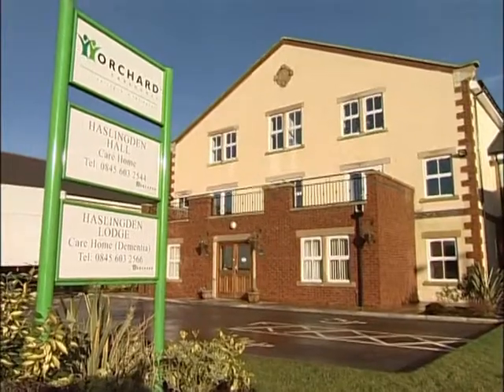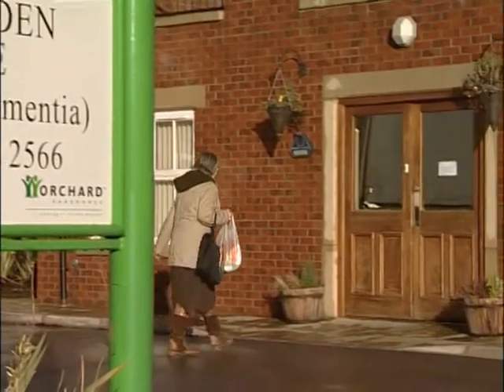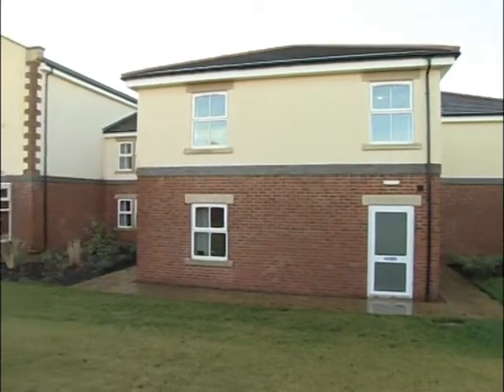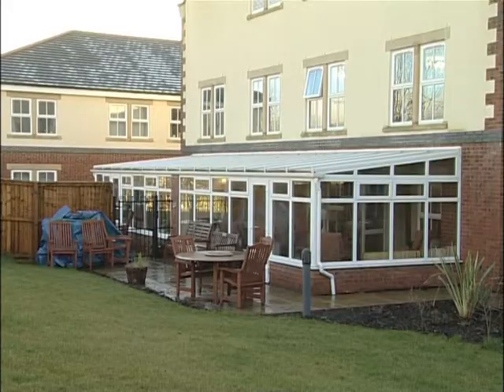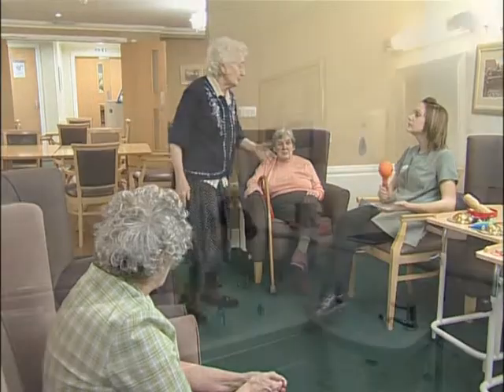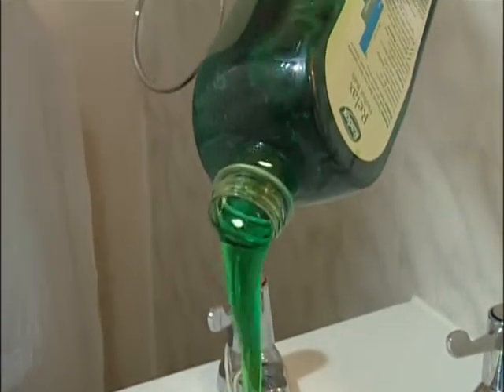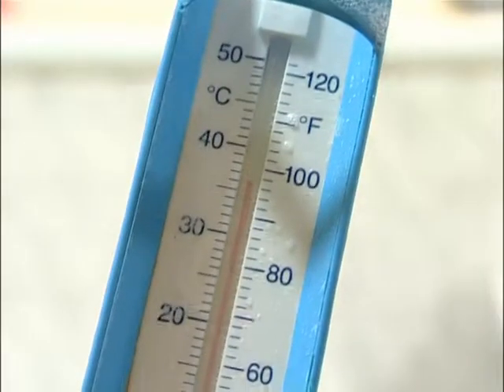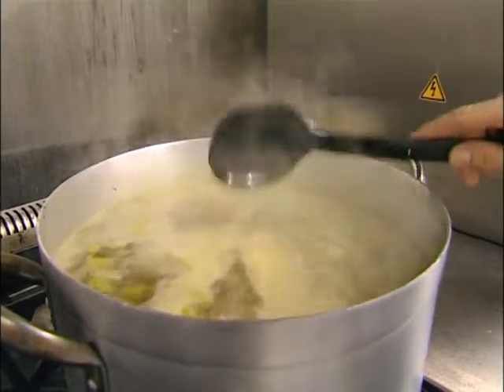Haslingden Hall and Lodge Residential and Residential Dementia Care Home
Here is a brief look at our Haslinden Hall and .Lodge homes
Lancaster Avenue,
Haslingden,
Lancashire
BB4 4HP